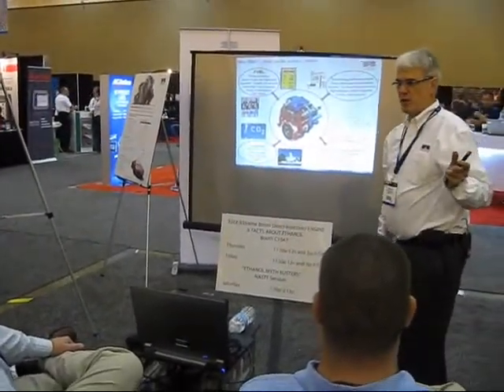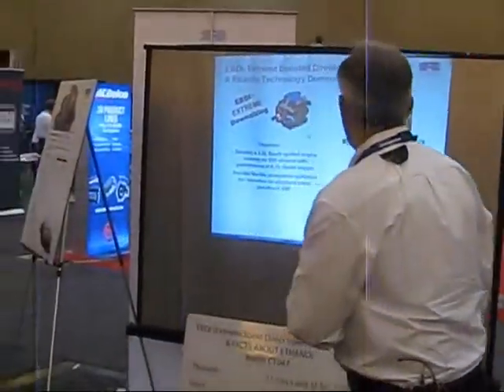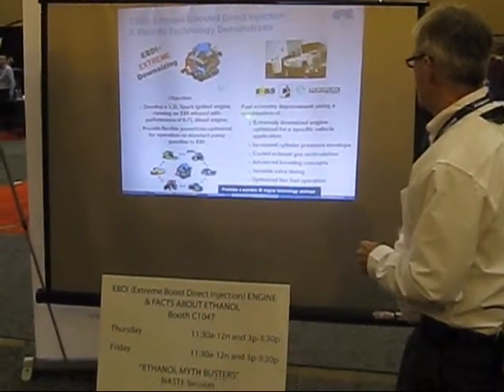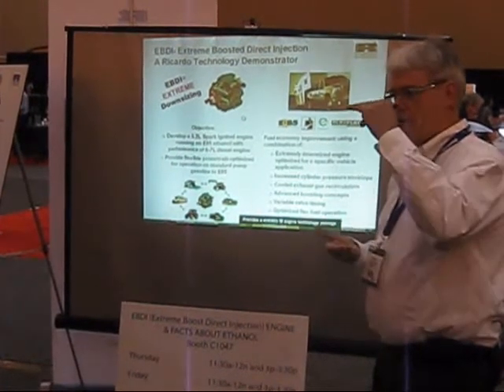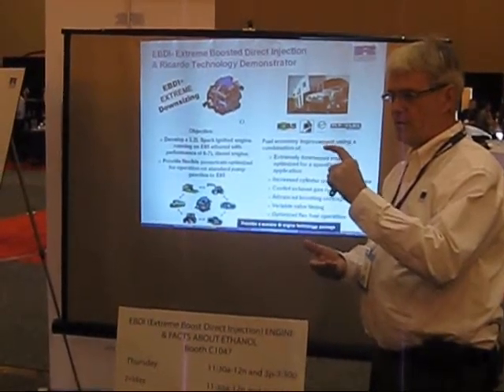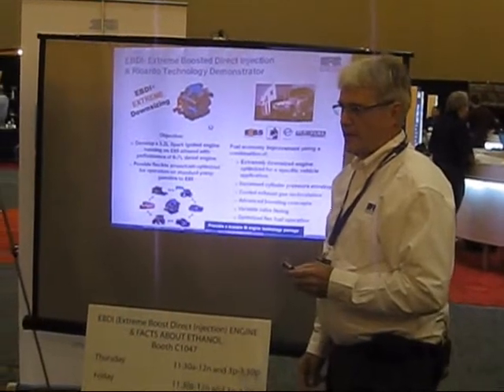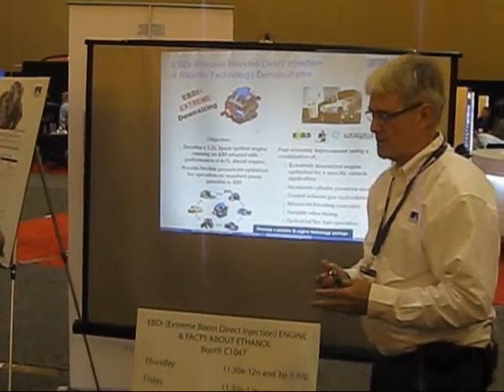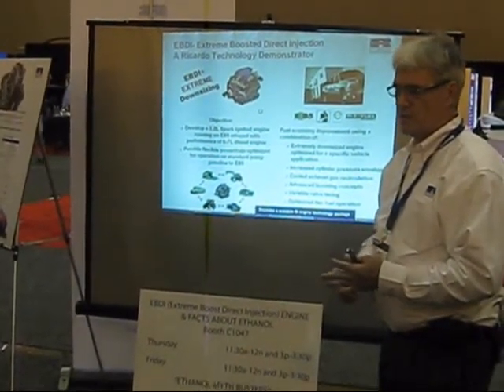Ricardo EBDI Engine at 2012 CARS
Ricardo engineer Dr. Matti Vint explains how the EBDI engine optimizes higher octane properties of ethanol during a presentation at the 2012 Congress of Automotive Repair and Service trade show.